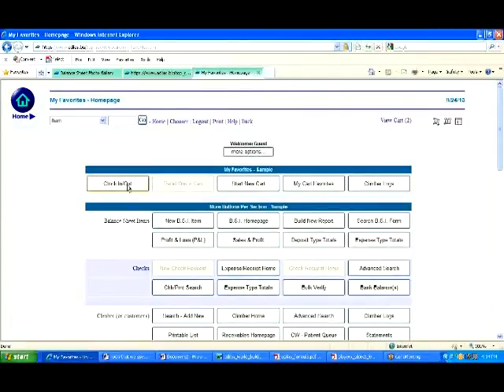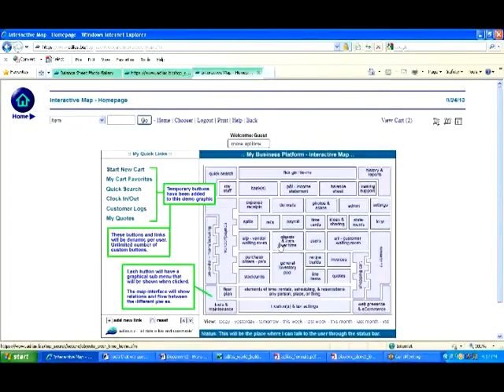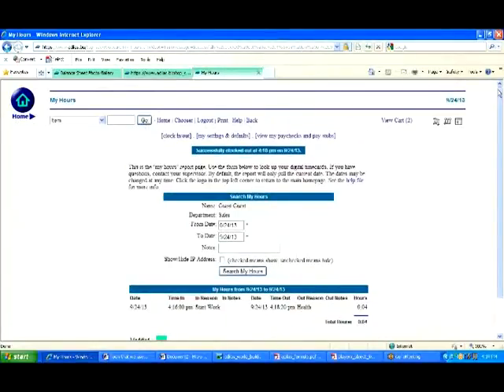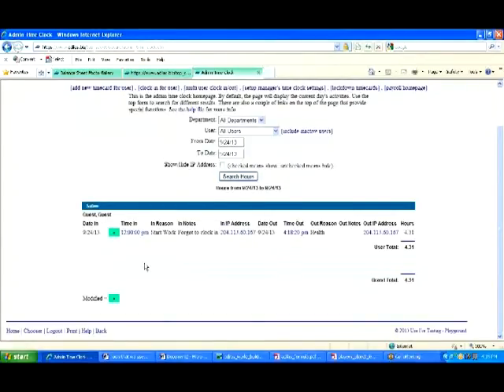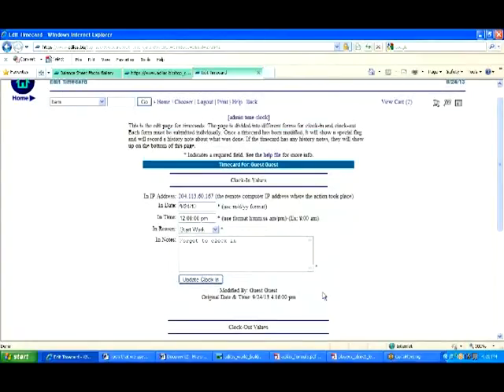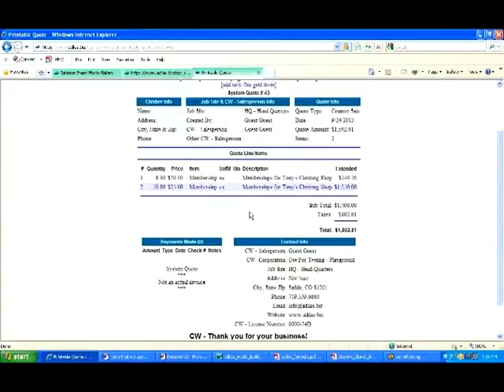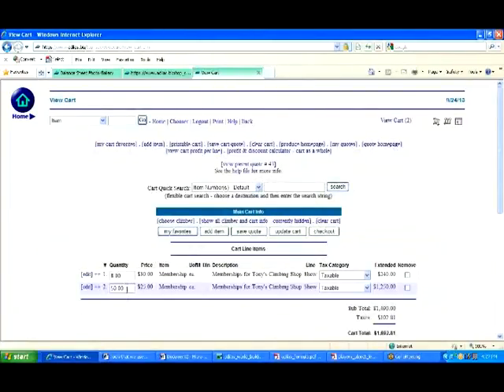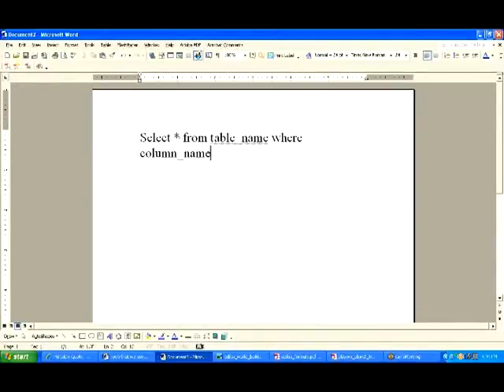Adilas.biz - Sept 2013 Training - Day 1 Video 18